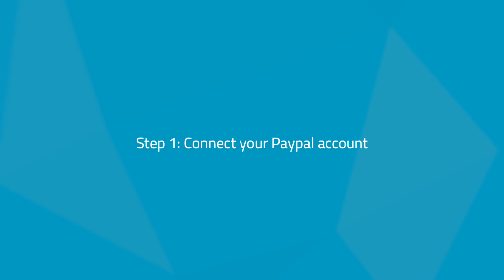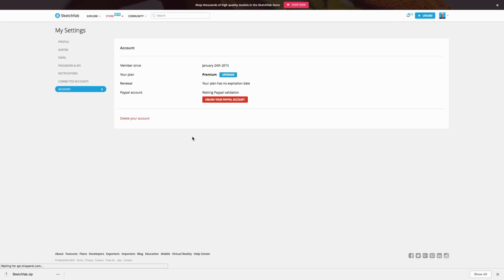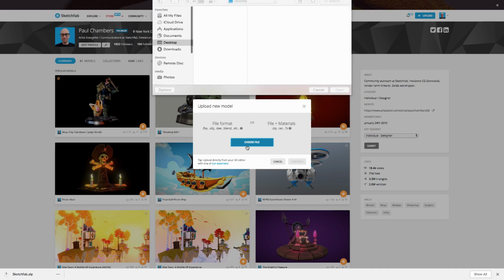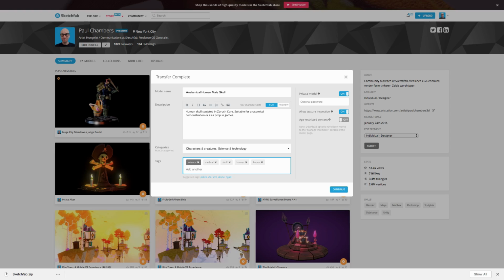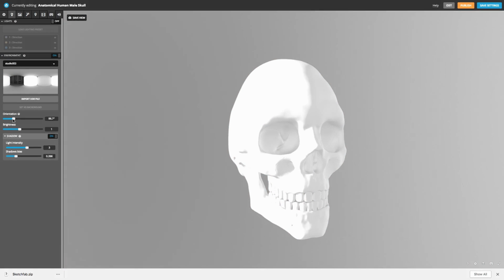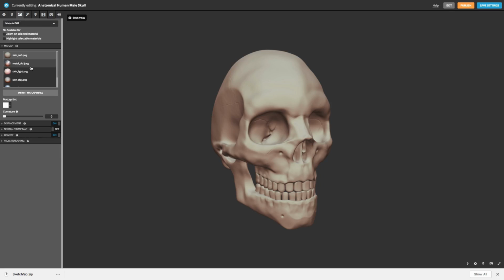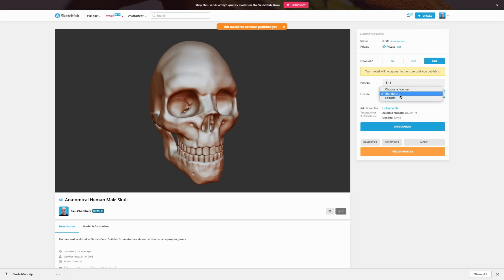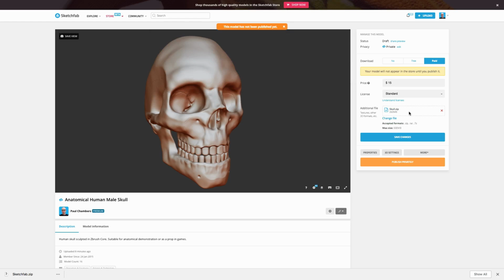Setting Up Your Sketchfab Store in 90 Seconds | Tutorial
Paul shows you how easy it is to upload your first model to Sketchfab and set it up for sale on the Sketchfab Store.